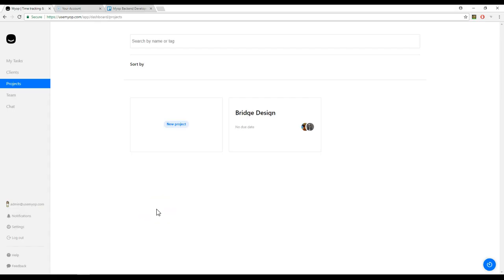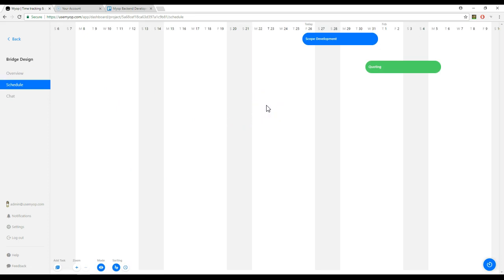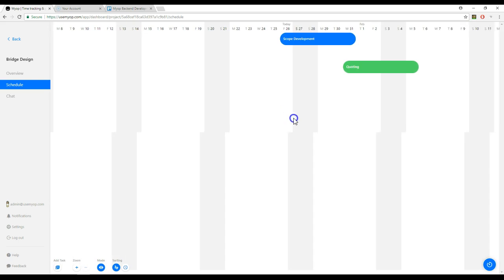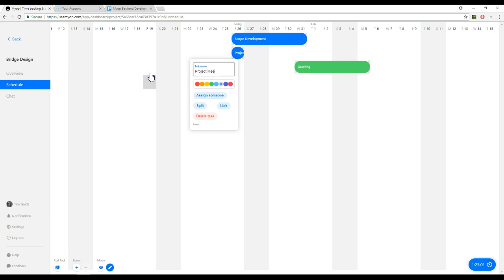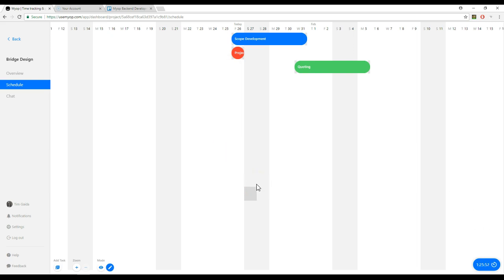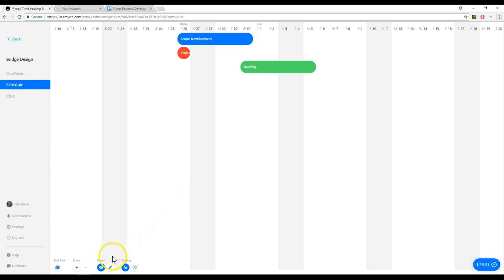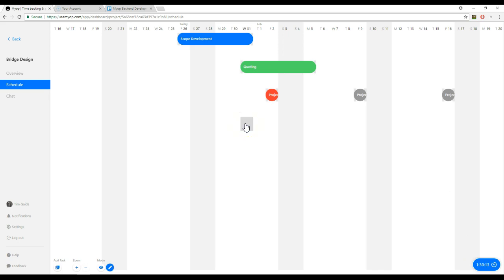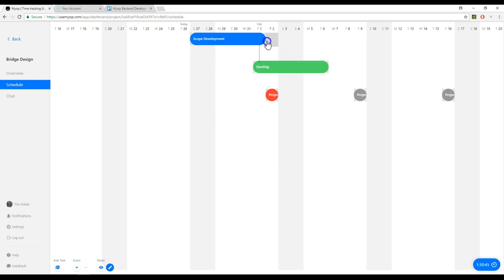How to setup and schedule project tasks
This tutorial teaches you how to setup and schedule project tasks. This includes assigning users to tasks, linking tasks, and splitting tasks.